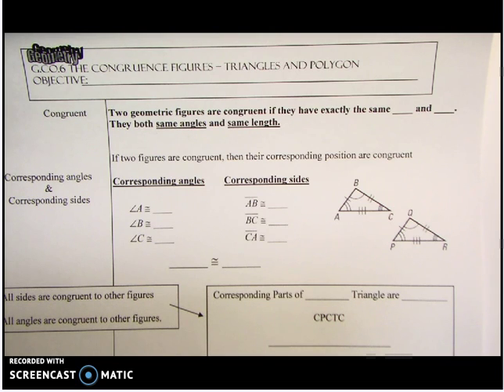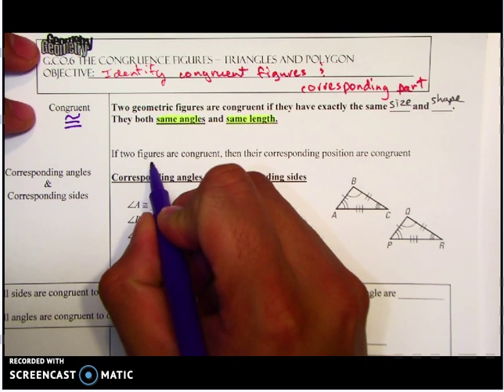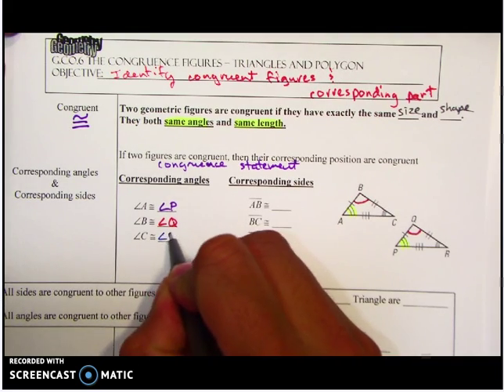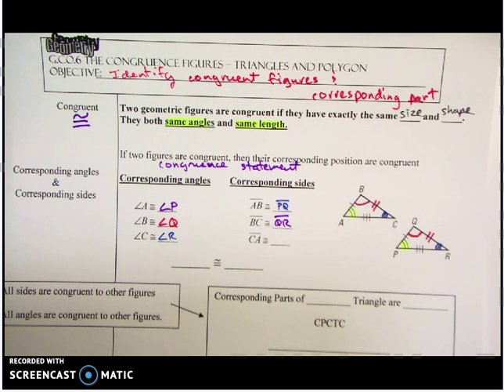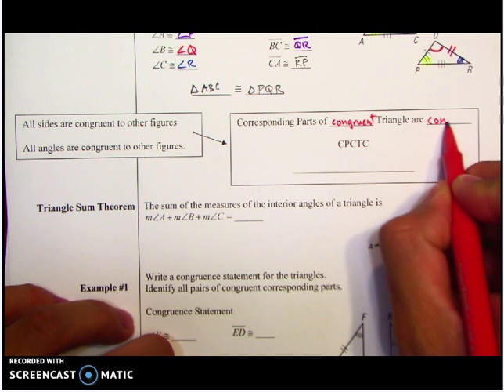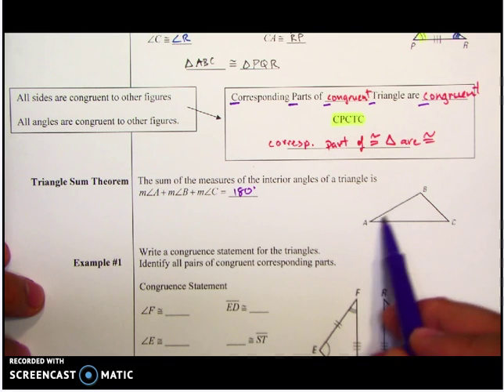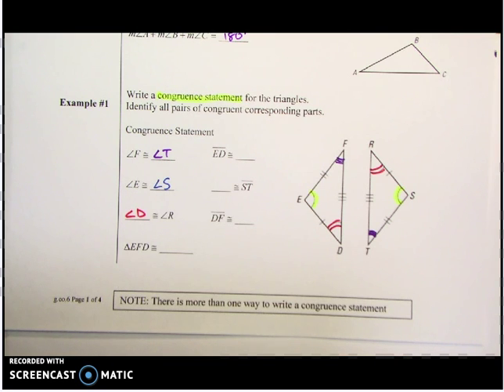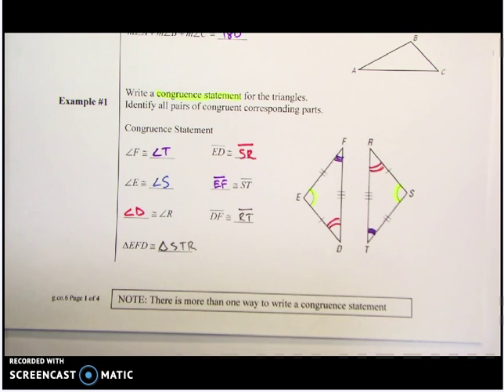g co 6 part 01